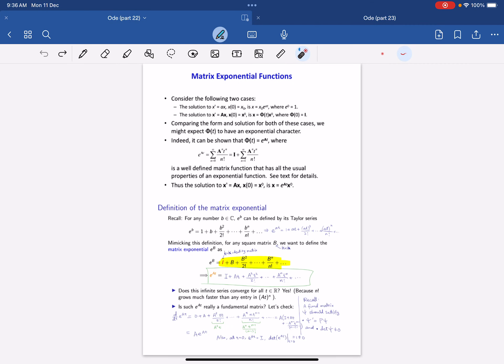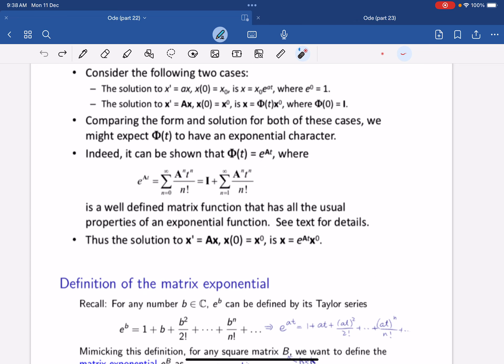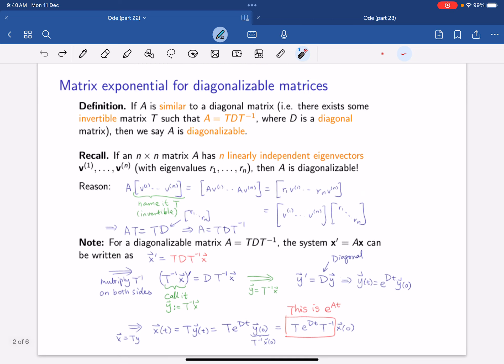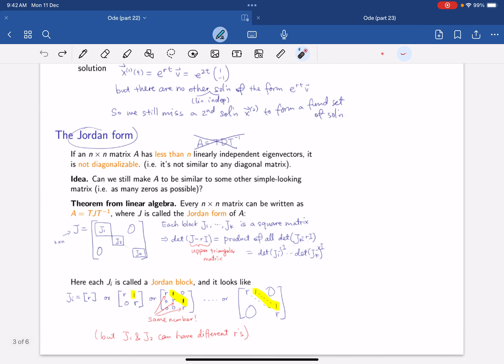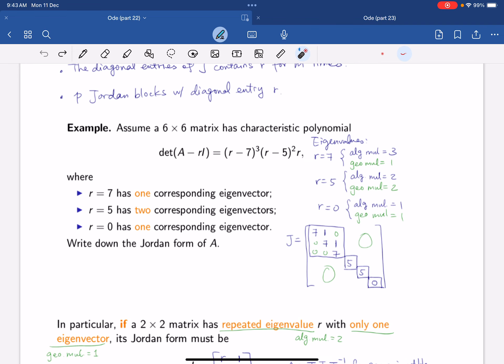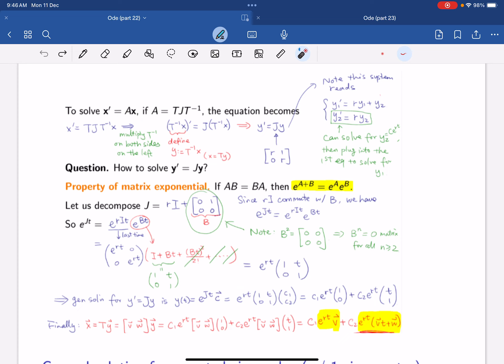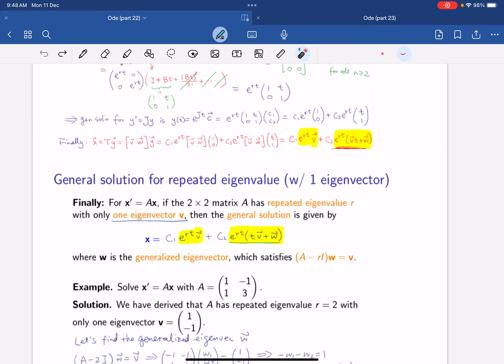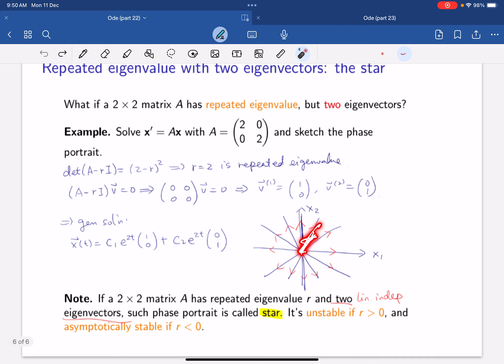Ordinary Differential Equation Lesson 22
Unlock the secrets of solving Ordinary Differential Equations with Lesson 22 of our series! 🤓📚 We break down the complexities to make learning easy and fun.

Recommended courses on WSQ Statistics Course
1. WSQ - Statistics Fundamental Training for Beginners

1. Statistics Fundamental Training